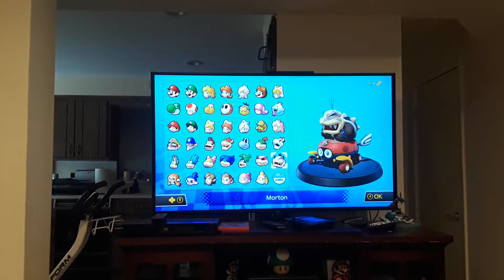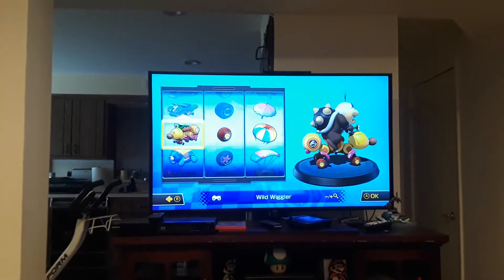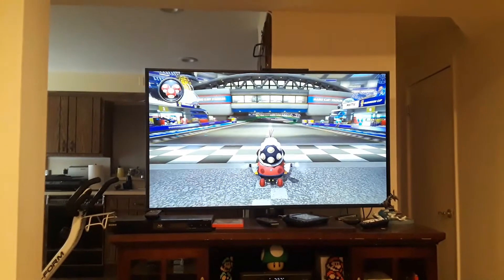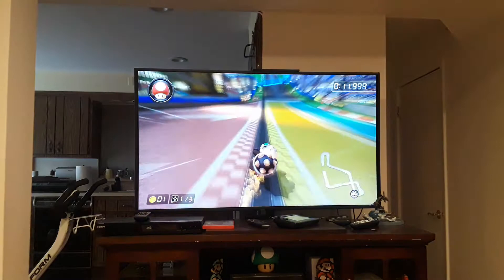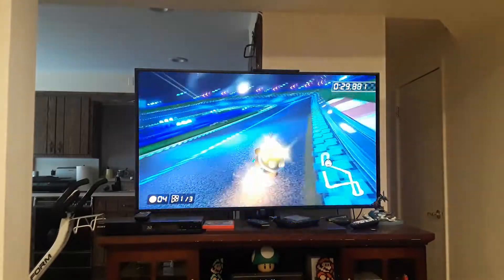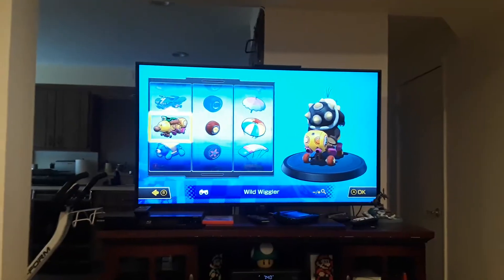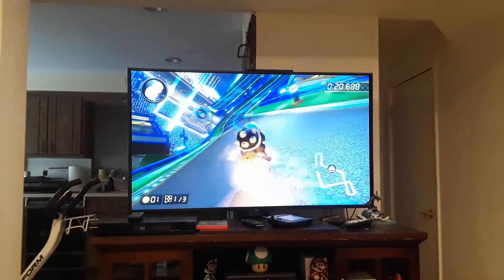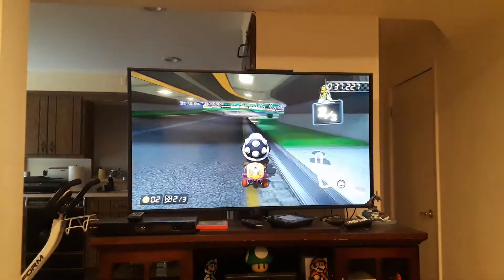Mario Kart 8 Deluxe Kart vs. Bike vs. Inside drifting bike versus ATV